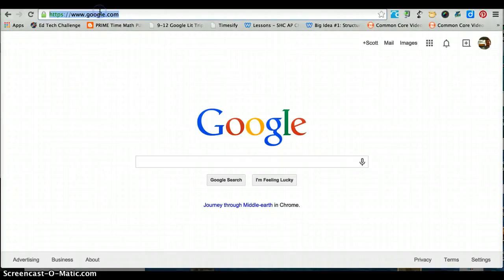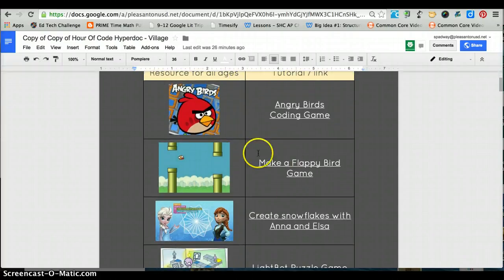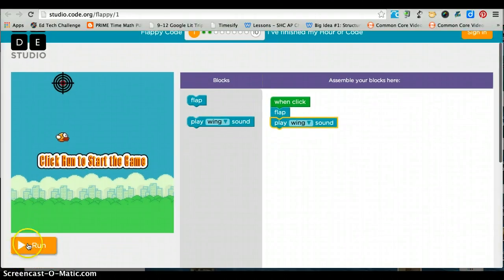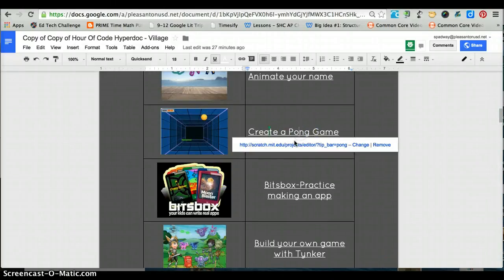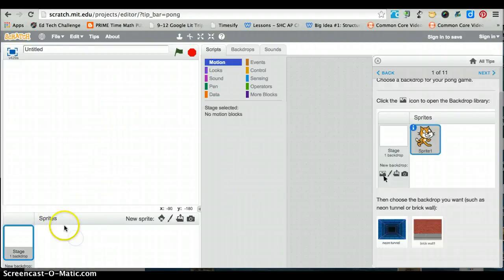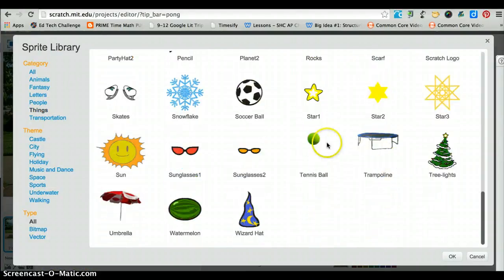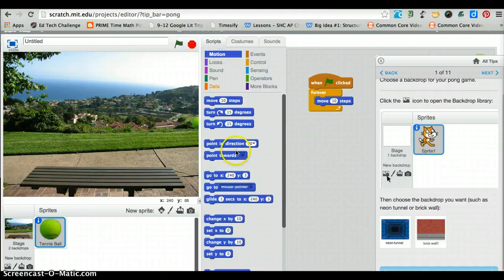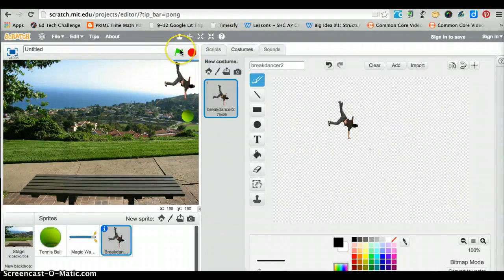Hour of Code - How to get started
This is a short video on how to get started with an hour of code.